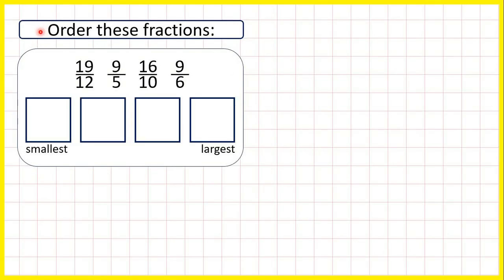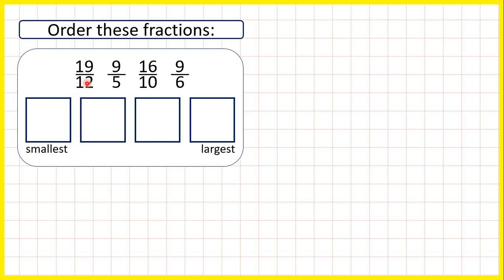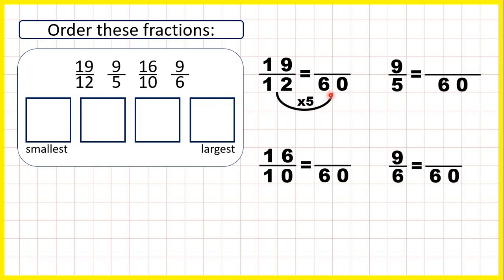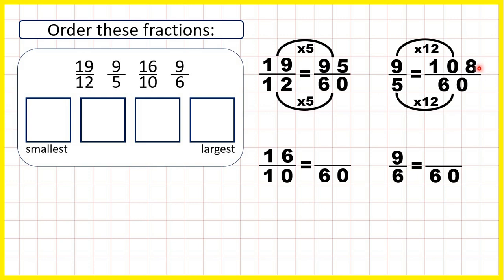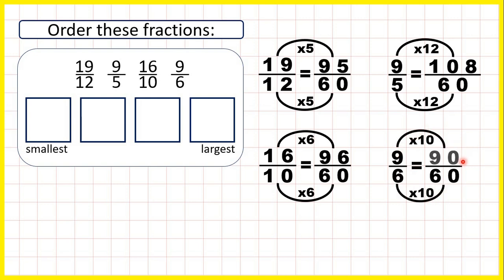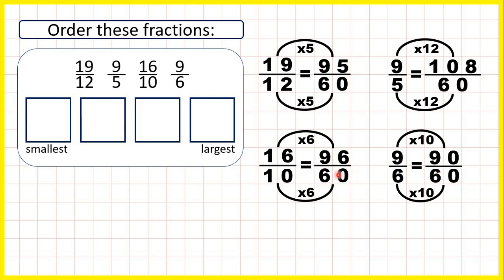Order improper fractions with denominators which are not common multiples - Your Turn